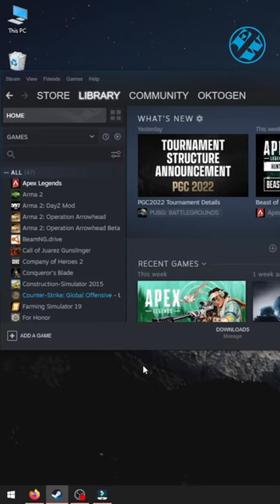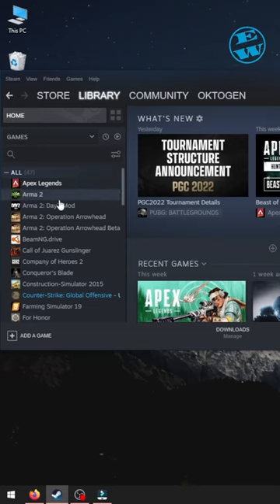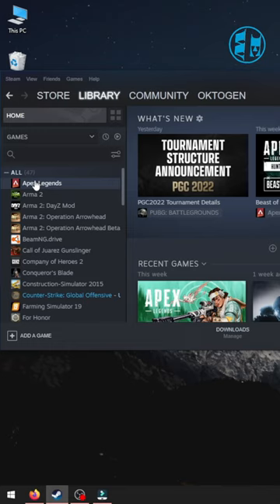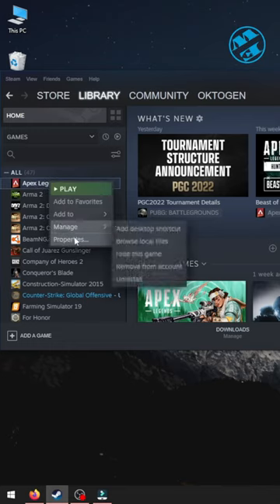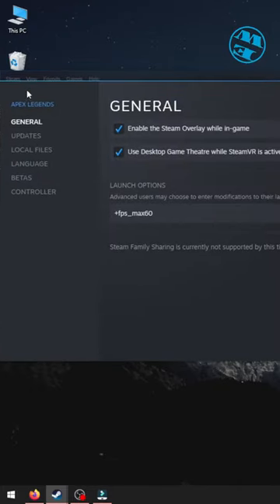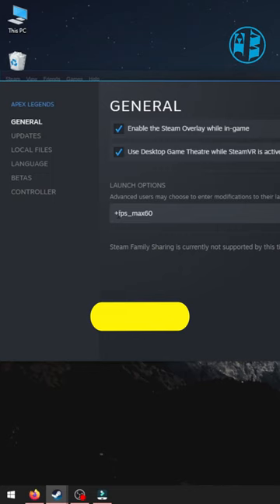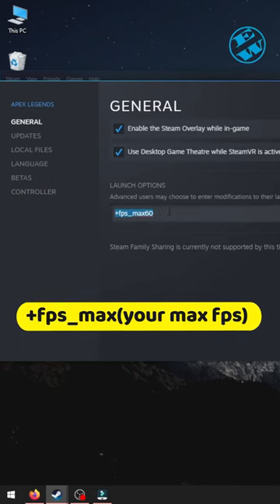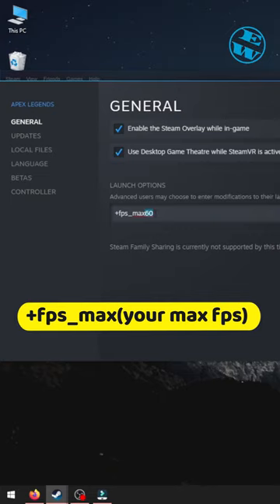How to Set FPS Limit in Steam Games!